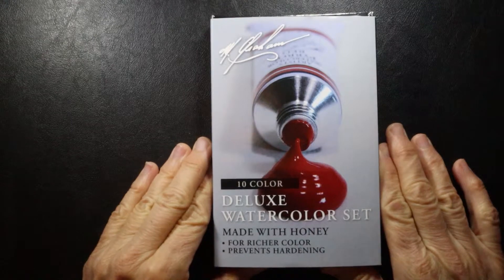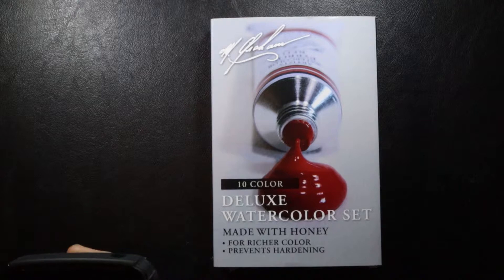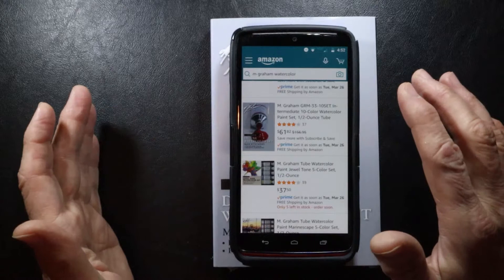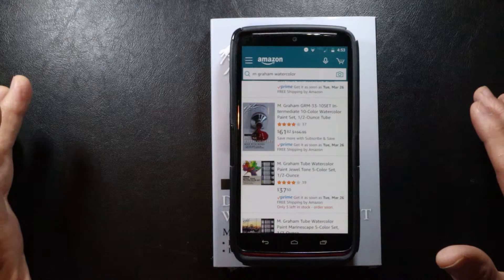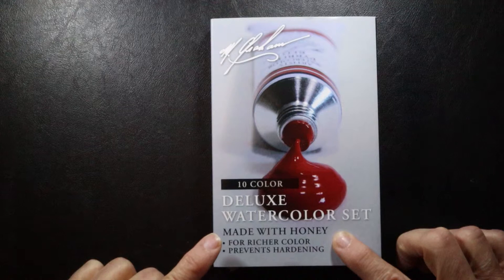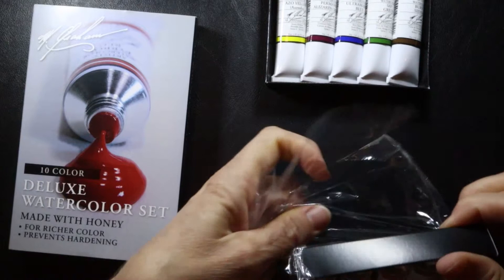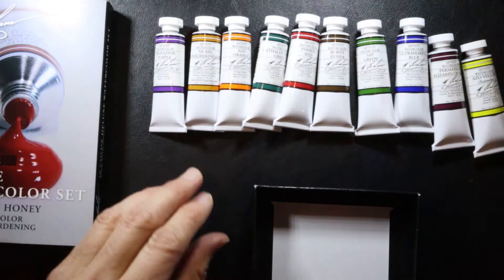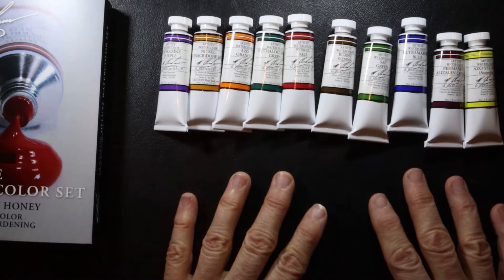M Graham Watercolor Paints - Opening the Deluxe 10-Color Set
In this video I show the unboxing of my new M Graham Watercolor Paint set. This is the Deluxe 10-Color Set also referred to as the "Intermediate" set on Amazon.com and other online retailers.

You can learn more about the M Graham line of paint on their

Even though this set is referred to as "intermediate" it is the standard Artist's Grade or Professional grade paint sold by M. Graham.

The Deluxe Set contains the following colors:
Azo Yellow
Permanent Alizarin Crimson
Ultramarine Blue
Sap Green
Burnt Sienna
Pyrrol Red
Phthalocyanine Green
Azo Orange
Nickel Quinacridone Gold
Dioxazine Purple

I was not paid to offer this review. Thank you.